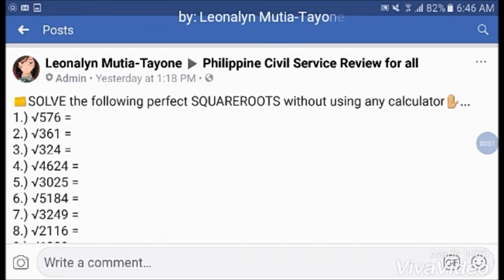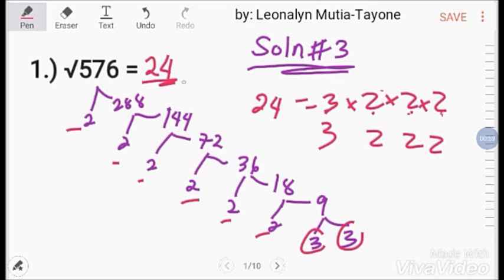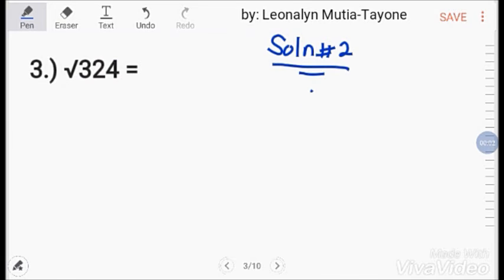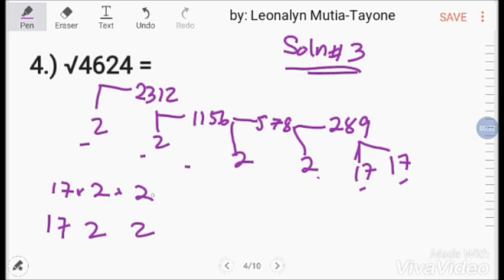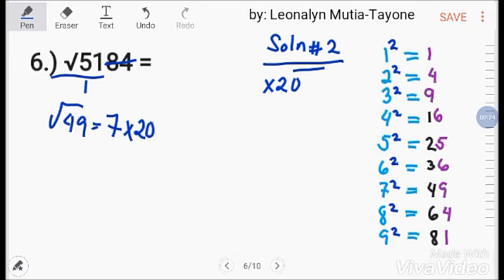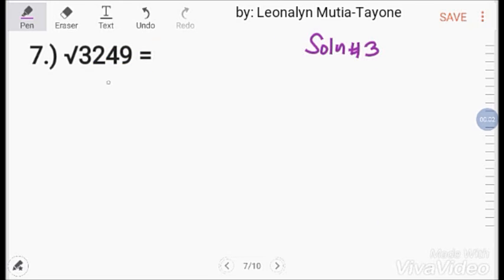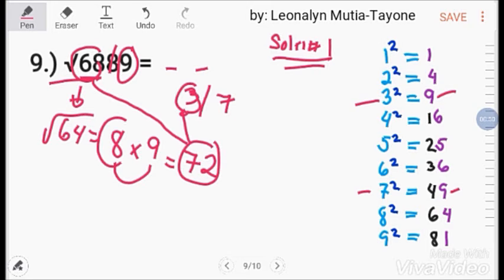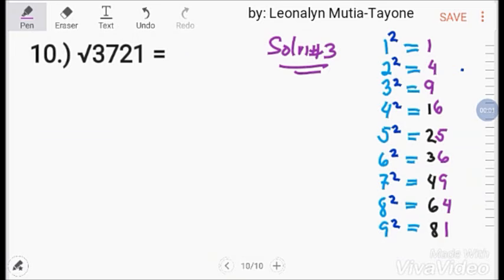Solving Square Root in 3 ways without using Calculator